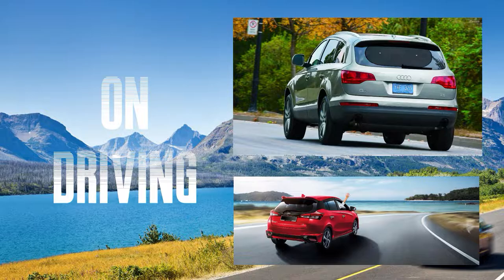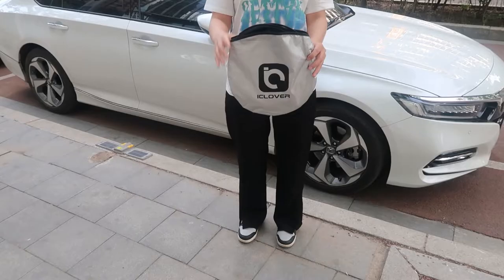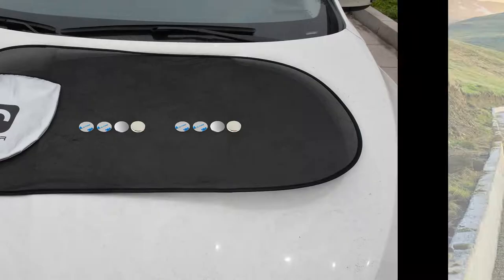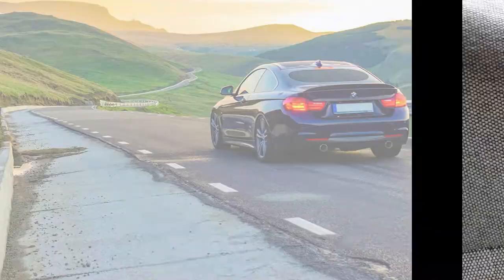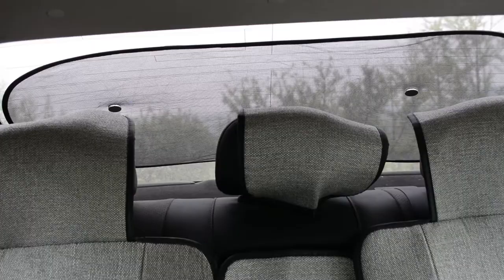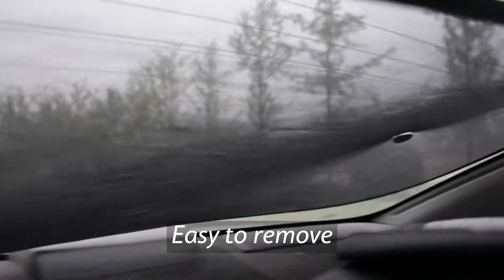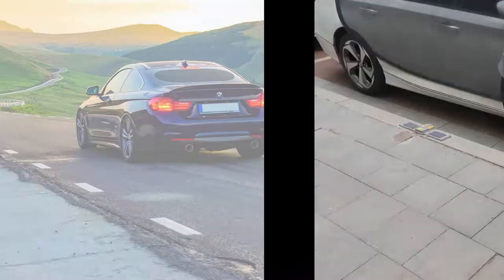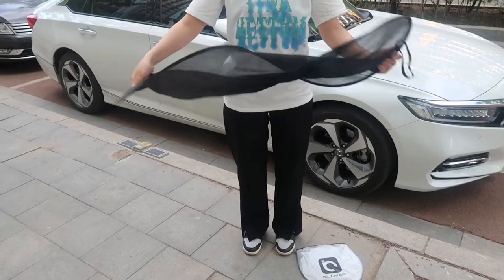Car Sun Shade, Car Rear Protection ,Universal Mesh Back Window Visor with Magnet for Children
[ UV Protection ] - The car sun shade can block harmful UV Rays. Protect your children and family ones from sun glare, heat and harmful UV rays. A must-have for long trips.
[ Mesh Material ] - Auto rear window sun shade is made with lightweight UV guard mesh. It doesn't block view but only block bright light as well as heat under hot sunny weather.
[ Efficient Suction Cups ] - The car rear window sunshade comes with 6 suction cups. They are efficient and can stick to the window glass tightly. TIP: THE STICKNESS OF THE CUP WOULD BE STRONGER IF THE SUCTION CUP IS PUT INTO BOILING WATER FOR A MINUTE BEFORE USING.
[ Easy to Install & Storage ] - Car Windshield Sunshade with Pop-up style which designed to convenient to install, place the frame of the sunshade on the lower part of the car window, while use the car sun visor to resist/fix this sunshade. and car sunshade can be folded up, then you can put it into the storage pouch.
[ Universal Size ] -IC ICLOVER rear window sunshade will fit most vehicles rear windows measuring 40" x 20". Our windshield sun shade measures 28"x31" for 1 piece., They fit really well for most standard car windshields. We recommend measuring your car window first before order for better experience!